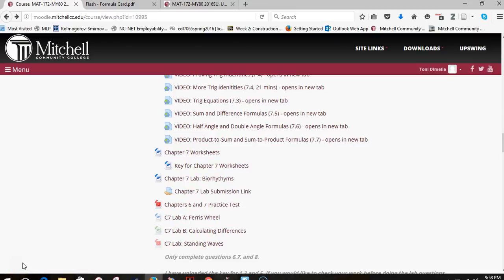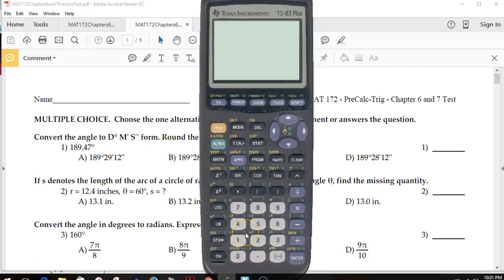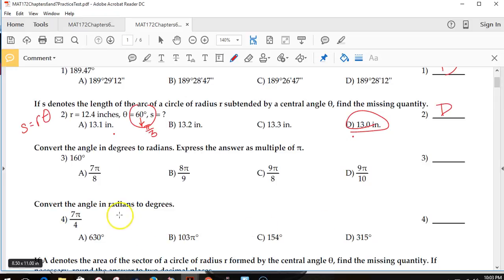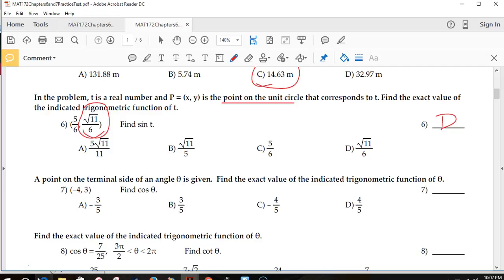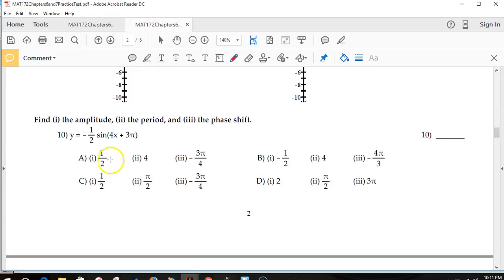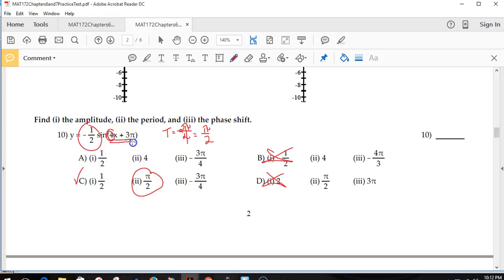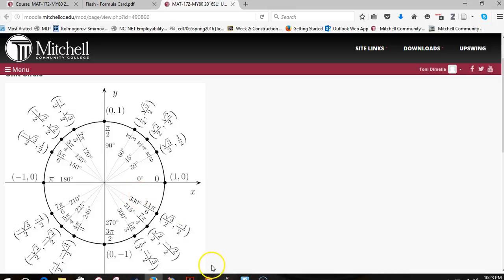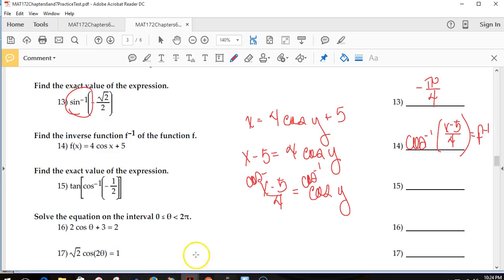Chapter 6 and 7 Practice Test Review